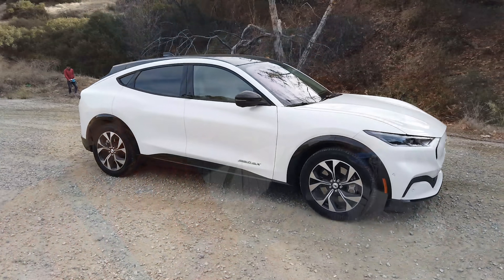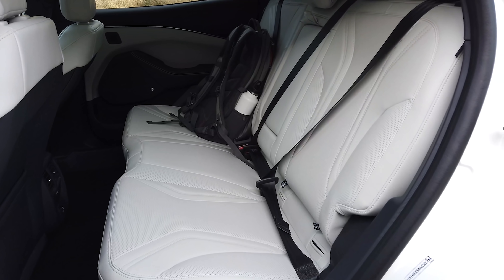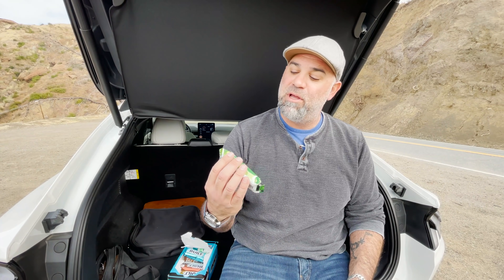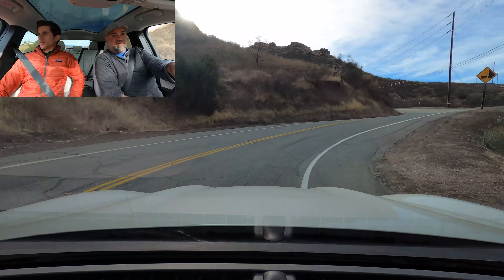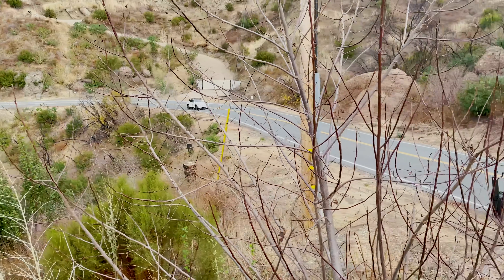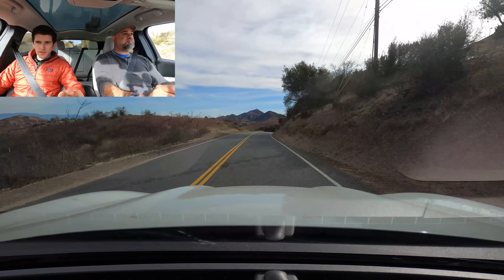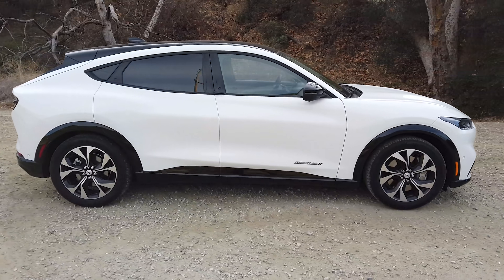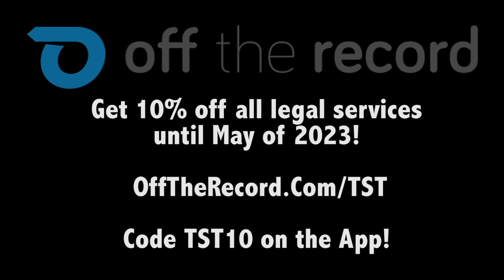How Quick is the 2021 Mustang Mach-E in the Canyons on Half a Charge? - Two Takes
Hit this link to try Built Bar! It's the protein bar that you'd swear was really candy. Code TST at checkout for special pricing!

The Mustang Mach-E is unashamedly Ford's shot across the bow of Elon Musk and Tesla. And here's the TL:DW - it's a hit. The Mach-E, (make what you will of the name) is a stylish, spacious, practical electric sports crossover with an estimated 250-270 mile range with its optional extended range battery and optional AWD. While we test this range in another video, today we're in the canyons seeing how the Mach-E does when pushed in the canyons! Matt and Zack come away impressed with the balance, performance, ride, and handling, especially considering this isn't even the "fast" one!

Ford provided the vehicle, insurance, and free access to their charging network for this review.

Use Off The Record! and ALWAYS fight your tickets!

NEW SHIRTS!